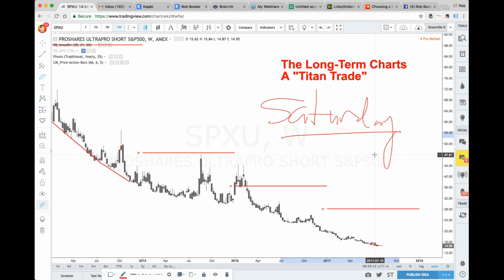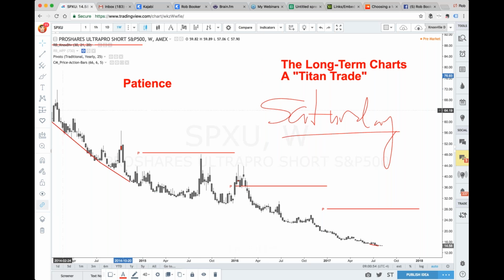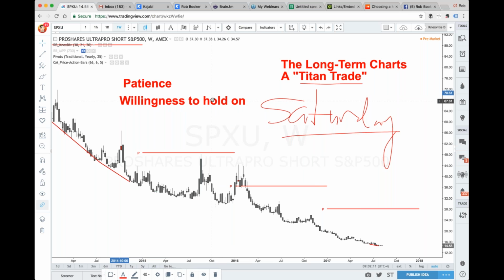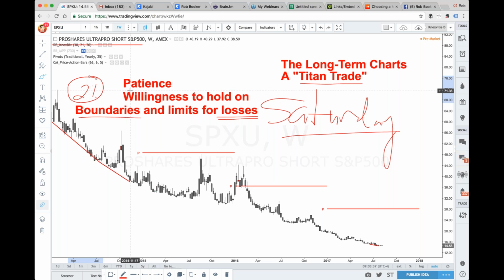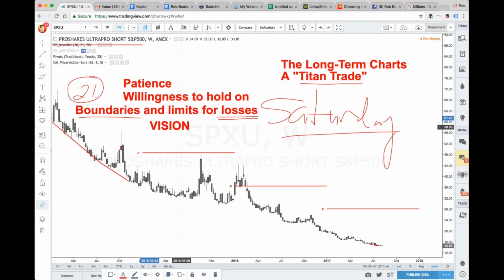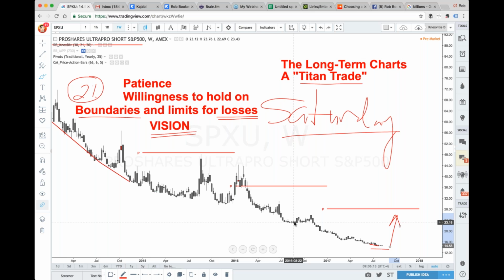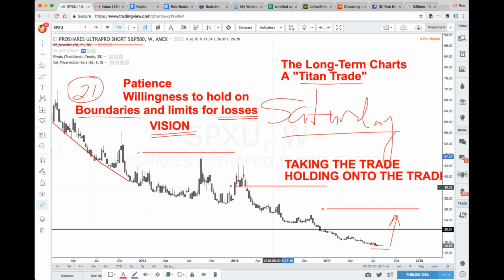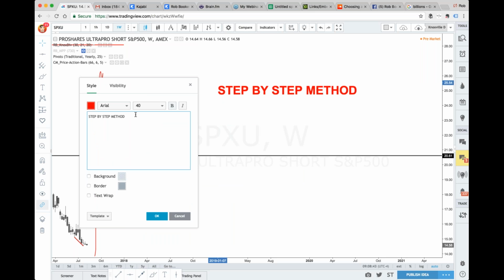HOW I TAKE BIG TRADES